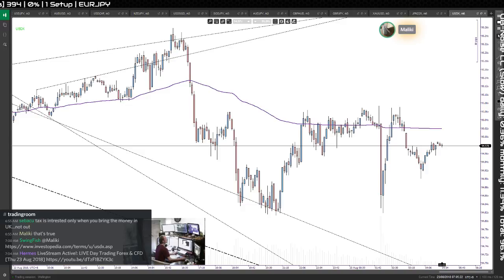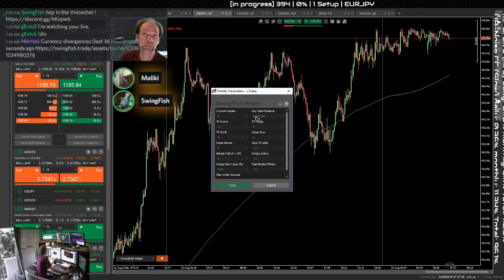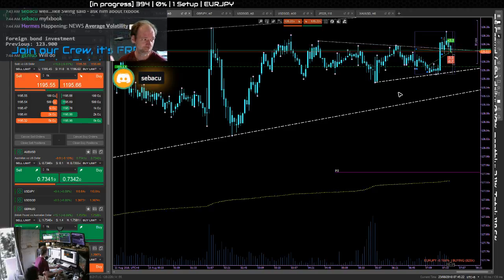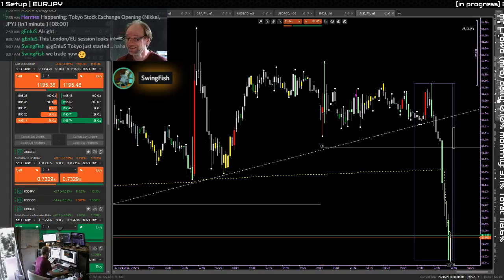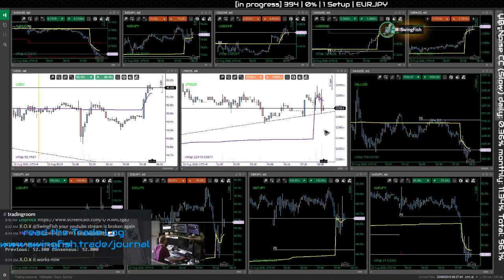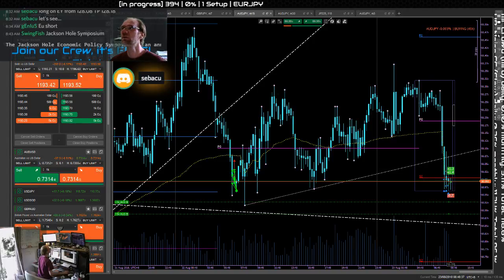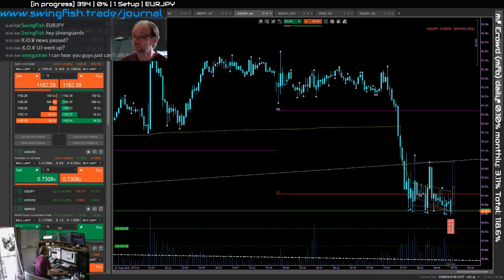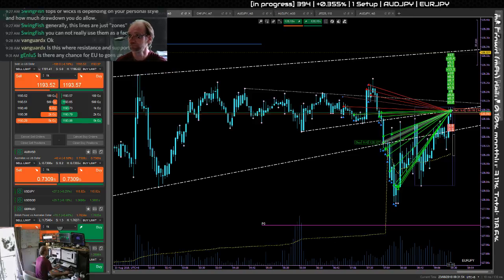LIVE Day Trading Forex & CFD [Thu 23 Aug 2018 | +2.19% | 2 Setups]